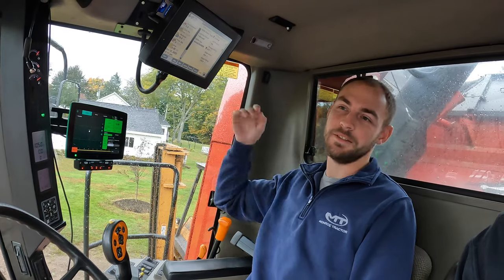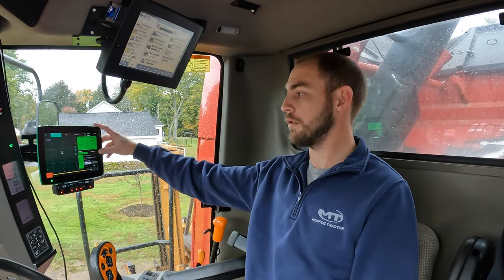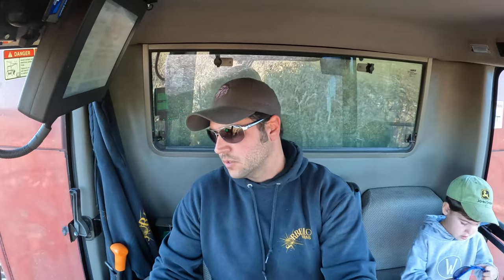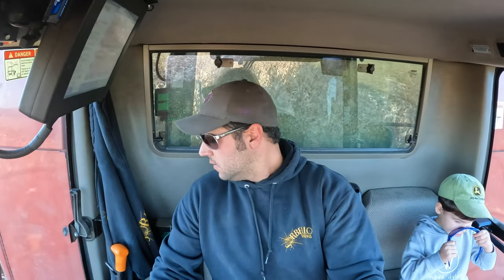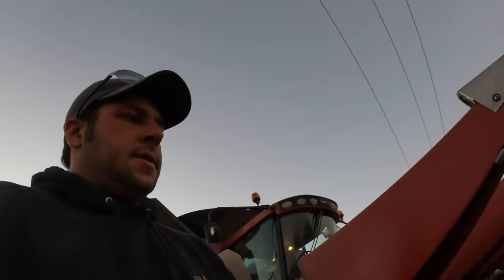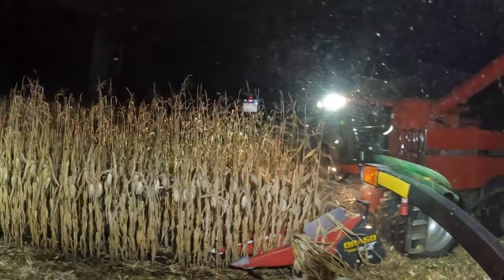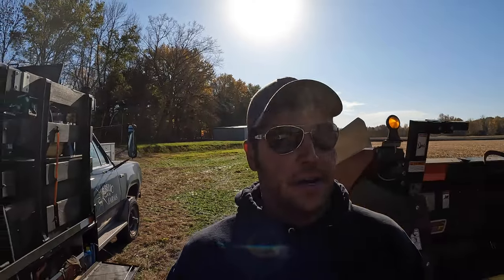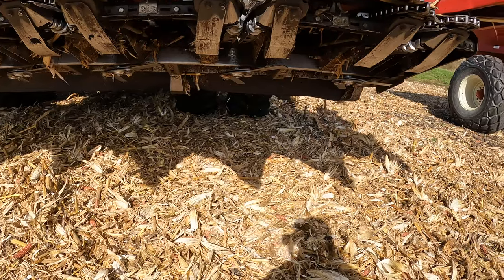Harvesting Corn on the Muck - Tricky Business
Its corn time! This episode we transition from bringing onions in to harvesting corn with our new-to-us combine. Things are going smooth until a bridge eats our grain cart. We work together to get it out and continue harvesting.

Have you ever wondered where your food comes from? Or what goes into growing your food? Follow along with videos of farming on our rich organic muck as well as family life on the farm! Vlog style videos of tractors, harvesters, onions, soy beans, corn, garlic, and FUN!

Sorbello and Sons Farm Inc is located in Fulton, New York, where we have been growing onions since 1923. Dylan Sorbello is a fourth generation farmer whose passion for farming keeps him striving to be the best farmer he can through conservation and modern technology. He works with his brother, father, and uncle on their family farm.